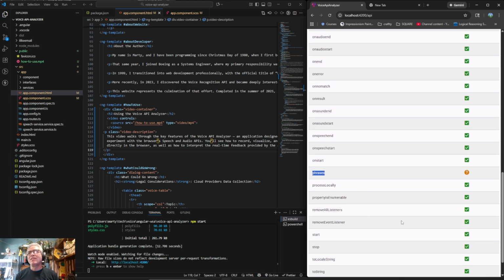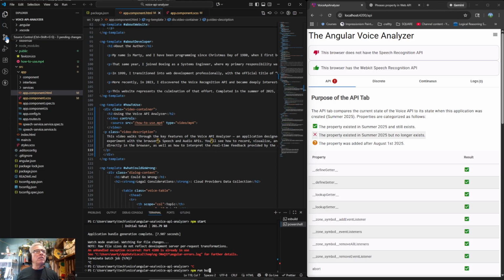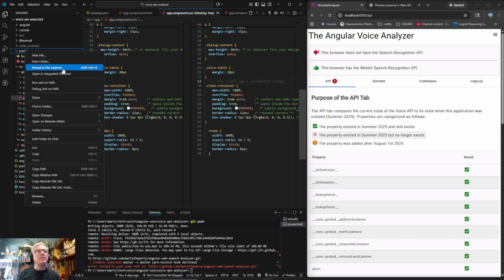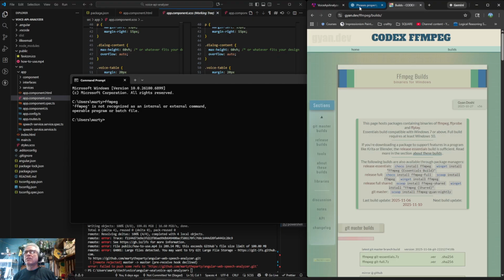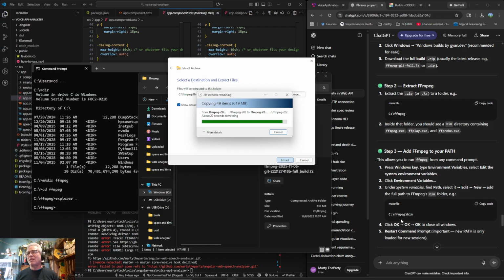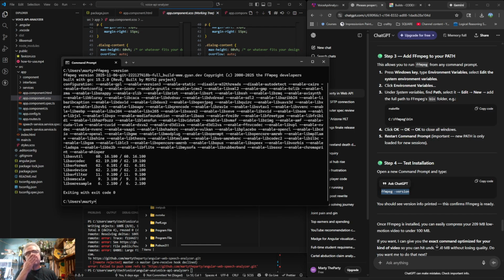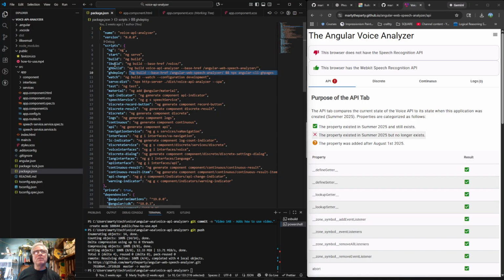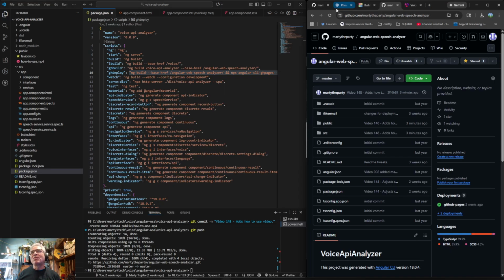148 - Angular - Web API Speech Analyzer: Large Video Challenge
In this video I found out that you can't push files that are bigger than 100 Megs to GitHub... so I had to deal with that.  I started with installing FFMpeg but then I realized that I could just download it from youtube and used the downloaded one.